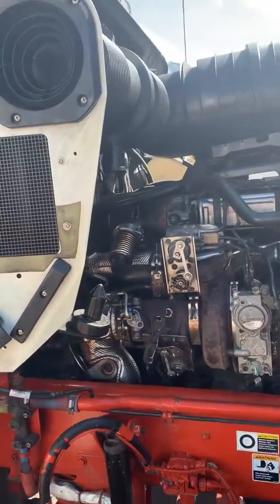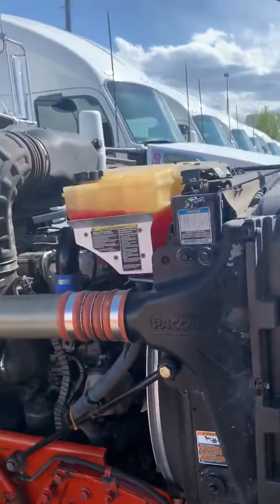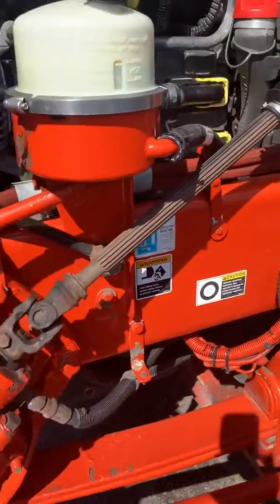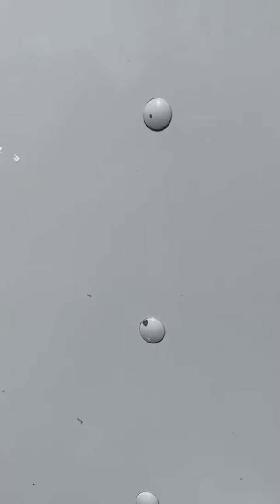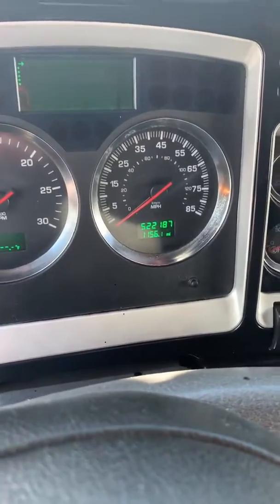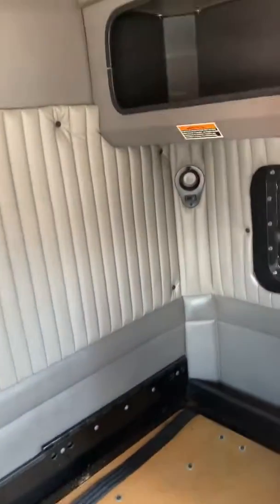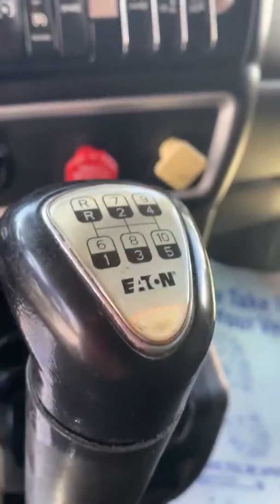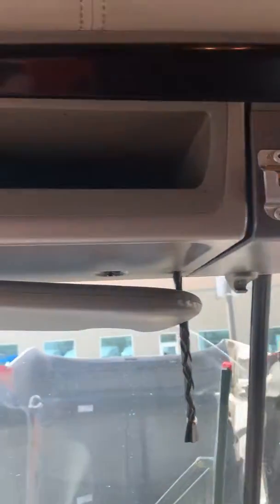2014 KW T800 engine/interior